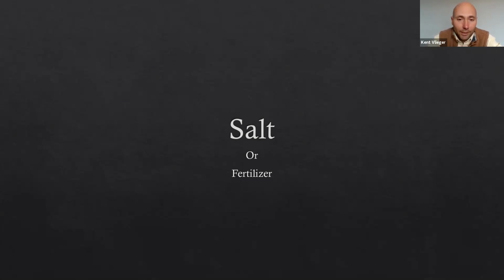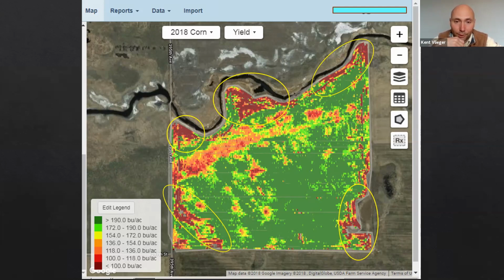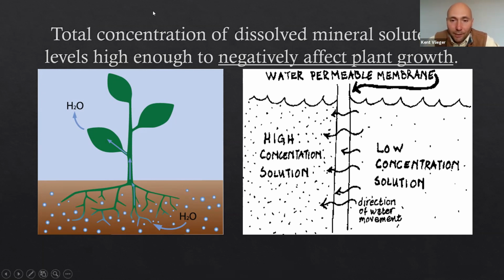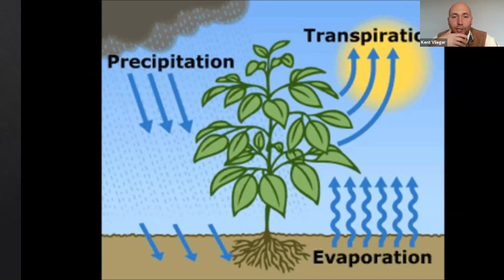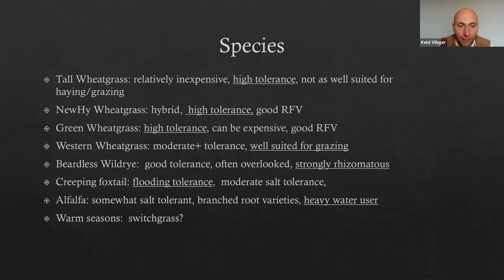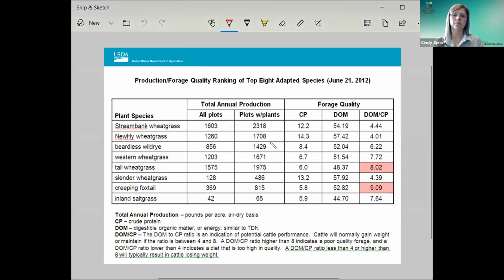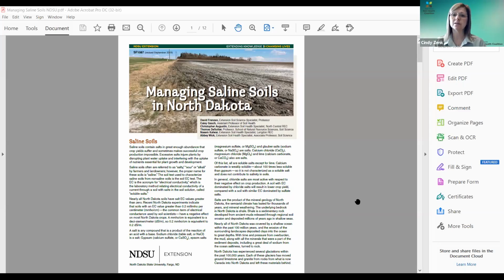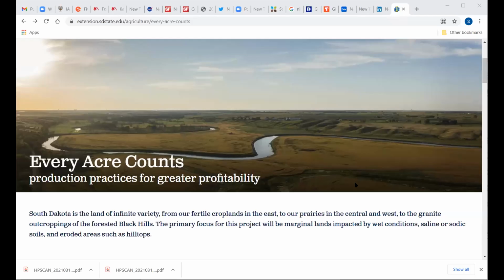Planning Webinar Series: Diversity Tools and Salinity Discussion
The Diversity Tools and Salinity Discussion is the third session in the March 2021 Planning Webinar Series. This webinar features NRCS State Soil Health Specialist Kent Vlieger who leads a discussion on saline areas in fields and pastures, their economics, and the tools and programs to help producers manage these areas.

This webinar was hosted by the South Dakota Soil Health Coalition and produced with assistance from the U.S. Department of Agriculture Natural Resources Conservation Service, South Dakota Association of Conservation Districts, and the South Dakota Department of Environment and Natural Resources.

The USDA is an equal opportunity provider, employer, and lender.